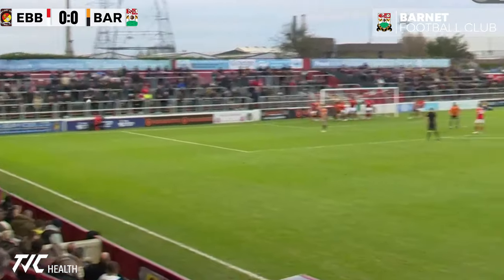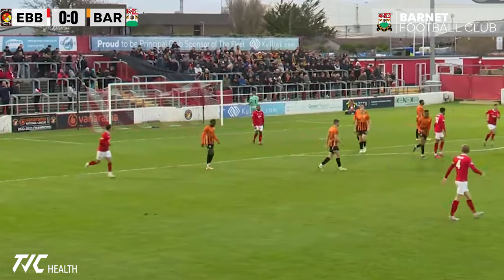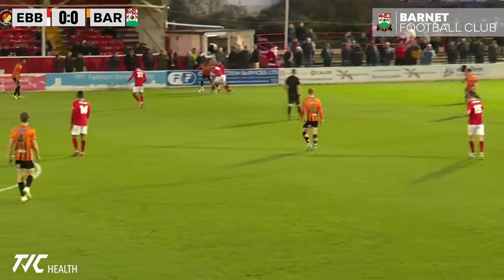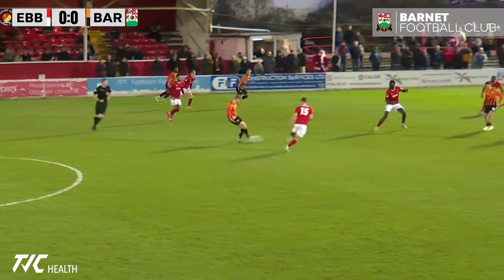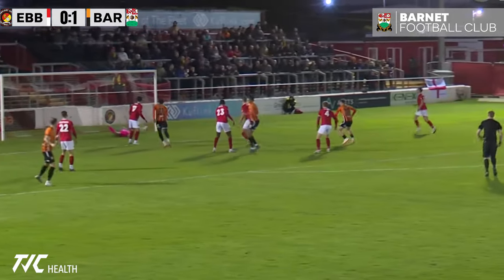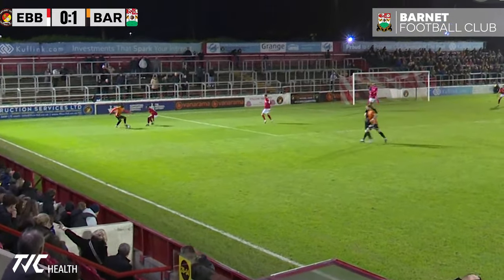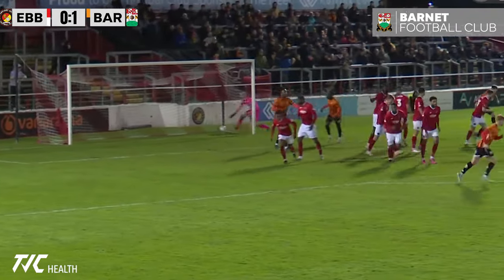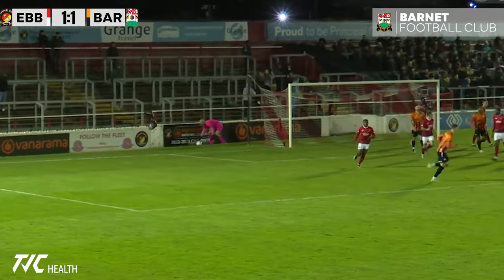Match Highlights | Ebbsfleet United 1-1 Barnet FC